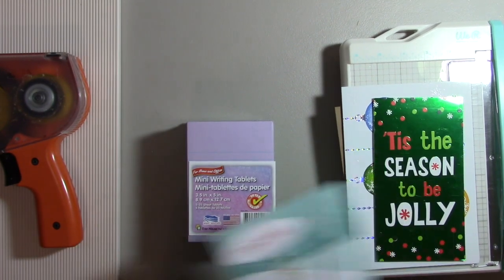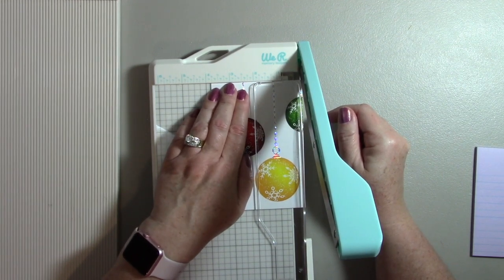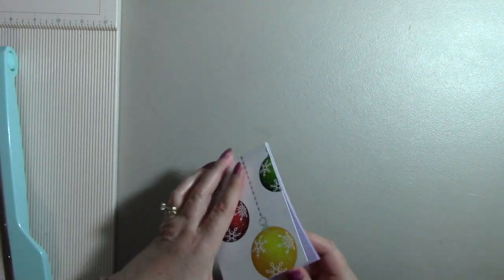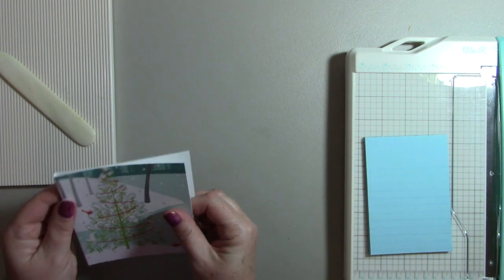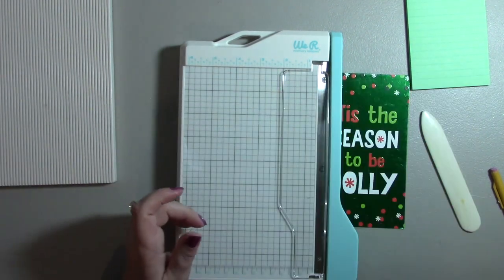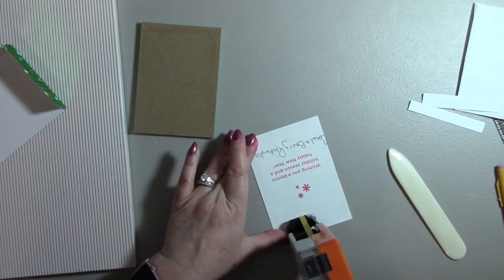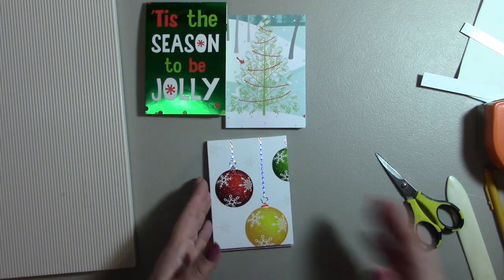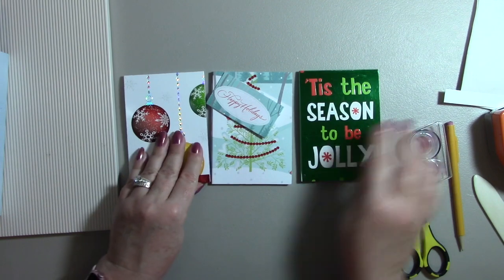CraftyRia Creates Recycled Christmas Card Notepads from the Dollar Tree (#30)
Join me as I recycled more Christmas Cards - this time I'm covering note pads from the Dollar Tree.

I opened a new Facebook Group "Create with CraftyRia"
I'd love it if you joined us!

Some of my favorite products:
Jolee's Candy Cane stickers
Jolee's Snowflake stickers